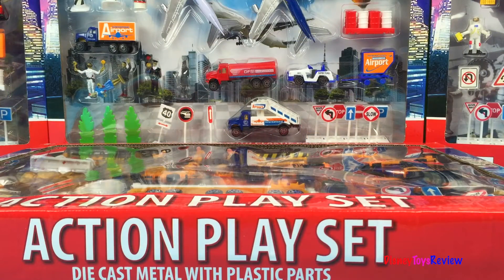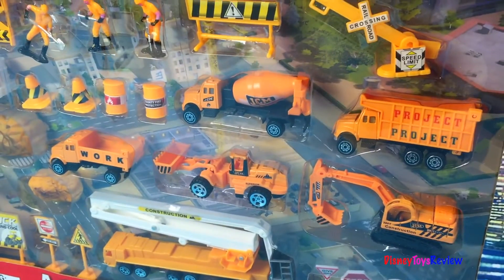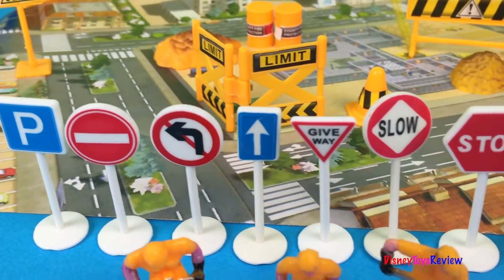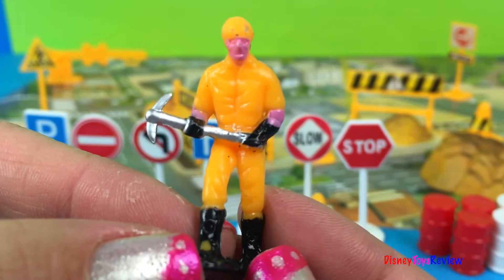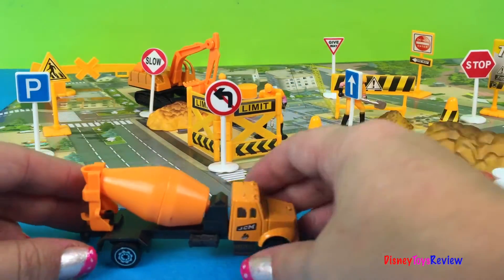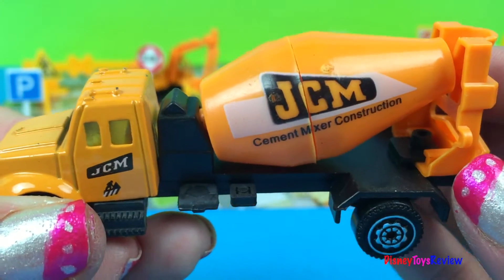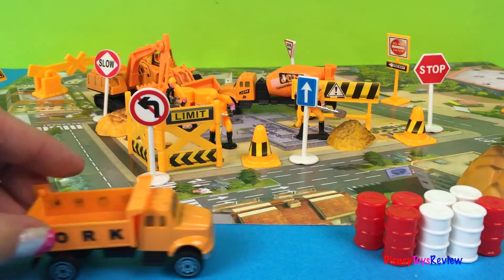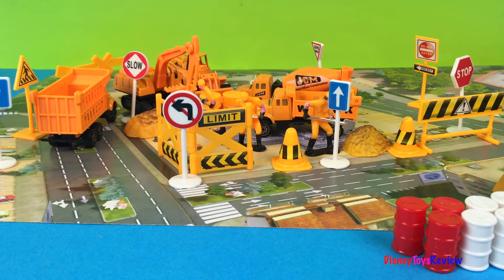CONSTRUCTION SET - ACTION PLAY WITH MIGHTY MACHINES DUMP TRUCK EXCAVATOR FRONT LOADER CEMENT MIXER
This Action Play set Construction comes with so many different construction vehicles, signs workers and more! We have three different workmen, several different signs and barrels and mounds of rock and dirt. We also find so many mighty machines! There is a tracked Excavator, two different size dump trucks, a utility truck, a cement mixer and an articulated loader! There is also a city backdrop that you can use for your jobsite! Let's watch as the mighty machines make their way one by one to the jobsite!